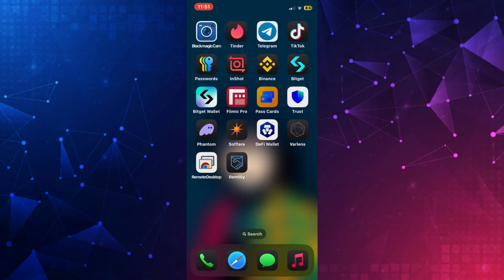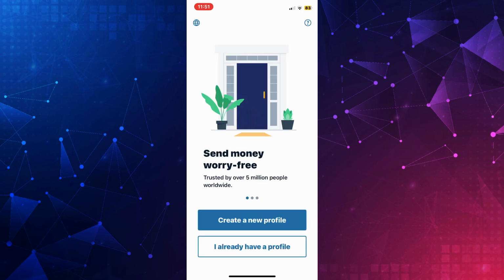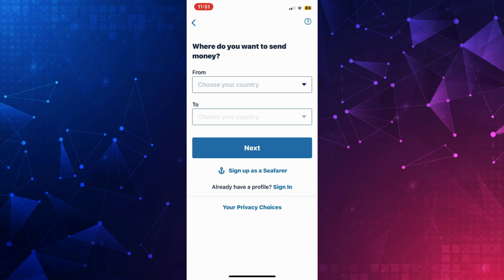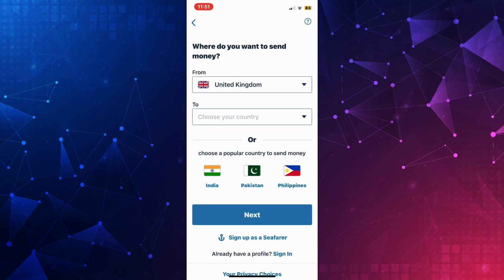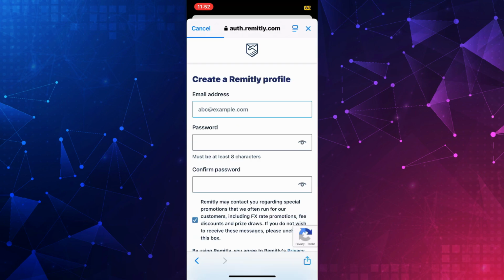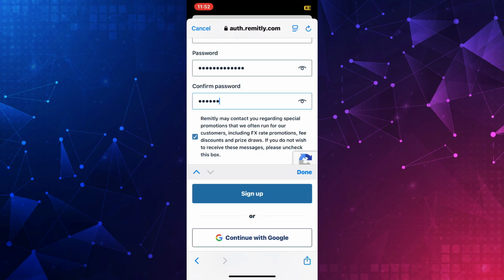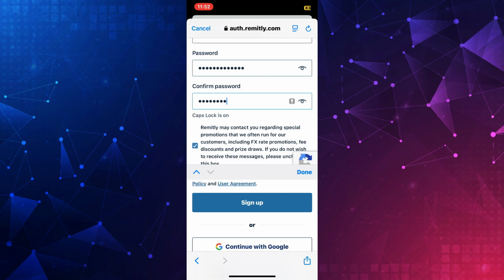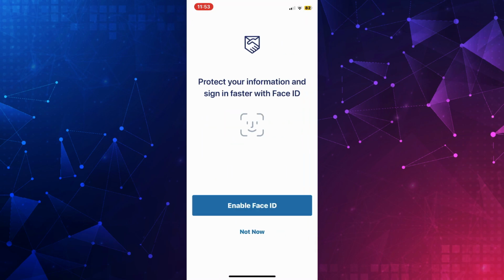How to Set Up a Remitly Account - What You Need To Know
🌍 How to Set Up a Remitly Account – Step-by-Step Guide 💸

Ready to start sending money with Remitly? In this tutorial, we’ll walk you through the process of setting up your Remitly account so you can quickly and securely transfer money to friends and family worldwide.

✨ What You’ll Learn:
🔍 How to create a Remitly account
🛠️ Set up your profile and payment methods
💳 Link your bank account or credit card
💡 Tips for a smooth money transfer experience

Get started with Remitly and make fast, safe international money transfers today!

💬 Have any questions about Remitly? Drop them in the comments below!